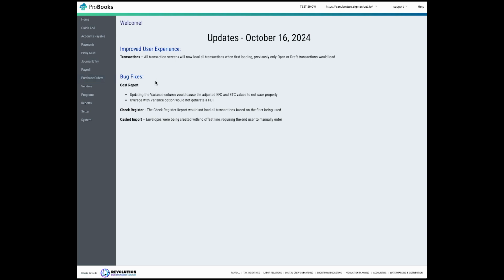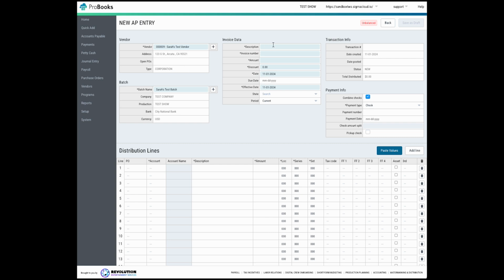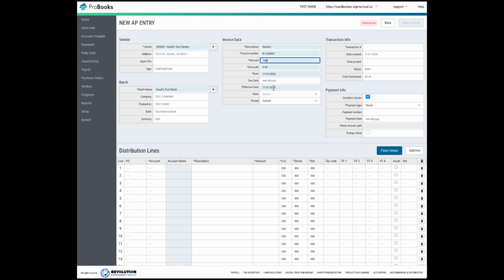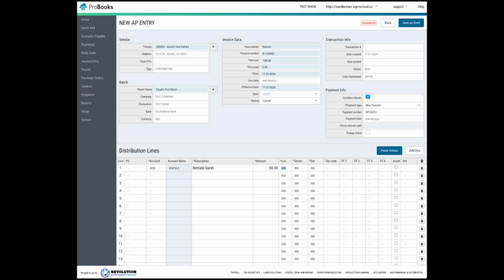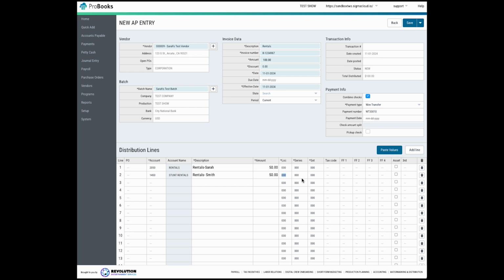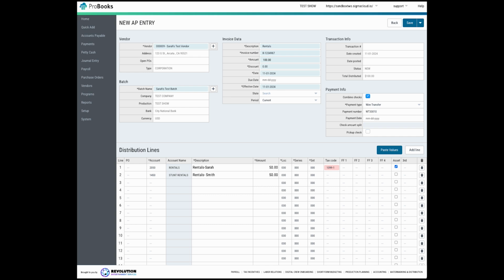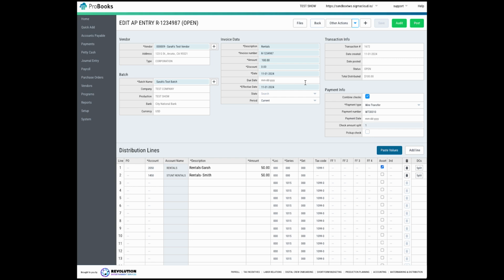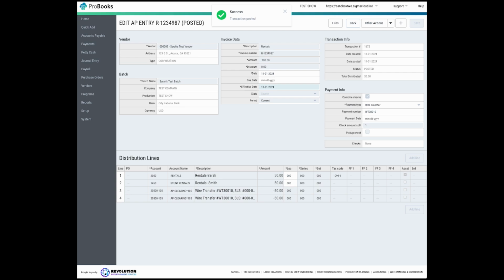How to Enter an Accounts Payable Invoice | ProBooks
In today’s video we’re going to learn how to enter an AP invoice.